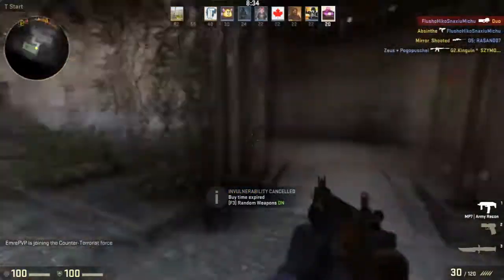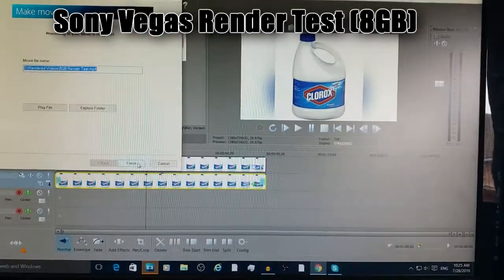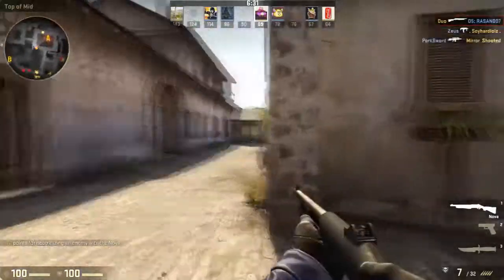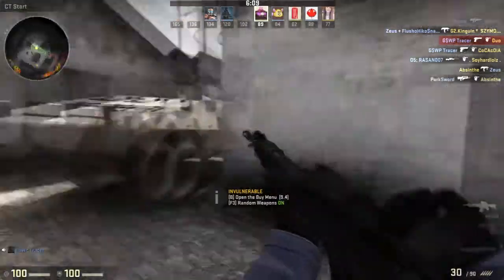8GB VS 4GB RAM Comparison In Gaming (Unexpected Results)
In this video I compare the performance of 8GB vs 4GB of DDR3 1600MHz RAM, The results are extremely weird.
I may have screwed up on the SV render test by not allocating all my RAM but it is too late to go back and redo that test just for one potentially different result.
Not only that but I had to re render the video because I accidentally included half my face in one of the clips.